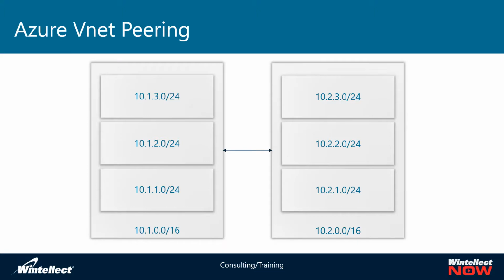An Overview of Virtual Networks (VNets) on Azure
Get an overview of Azure Vnets including services like DHCP, DNS, Routing, Peering, and Network Security Groups.